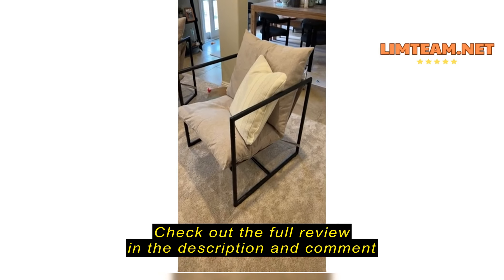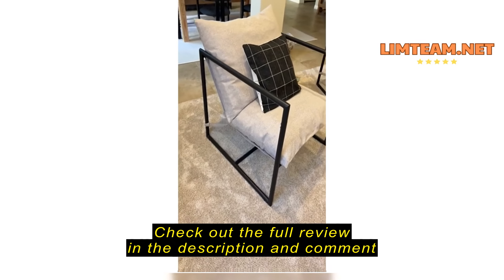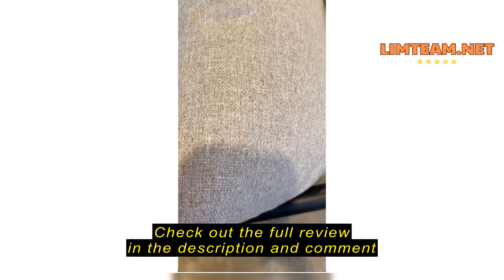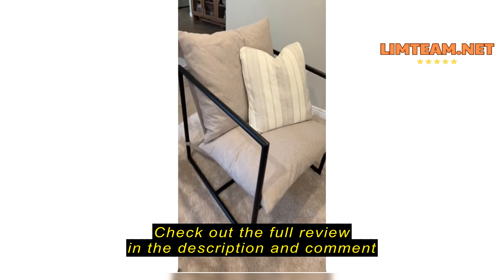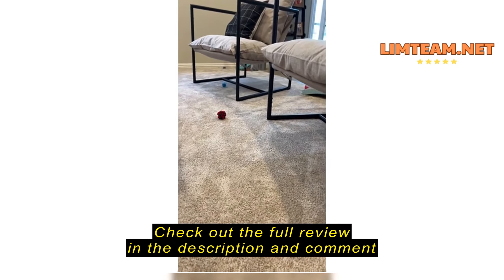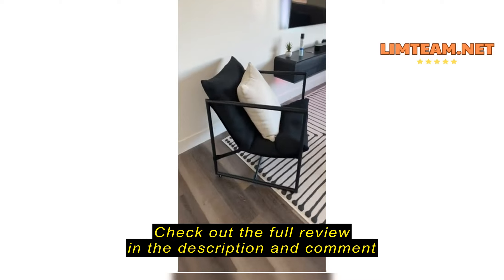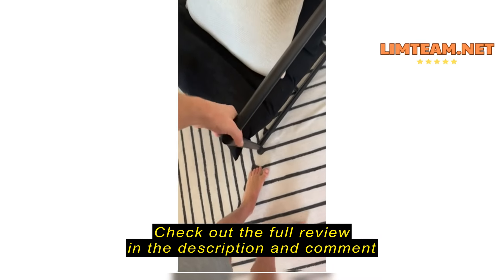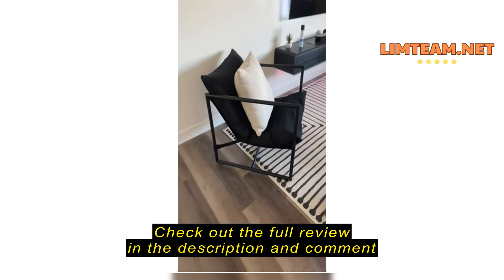Review Zinus ZINUS Aidan Sling Accent Chair, Metal Framed Armchair with Shredded Foam Cushioning, Oa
Zinus ZINUS Aidan Sling Accent Chair, Metal Framed Armchair with Shredded Foam Cushioning, Oatmeal